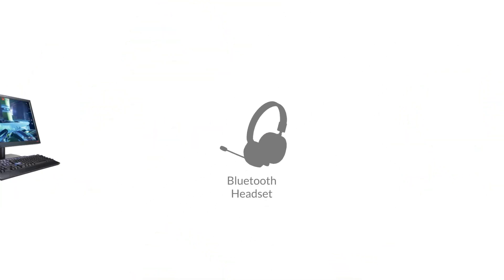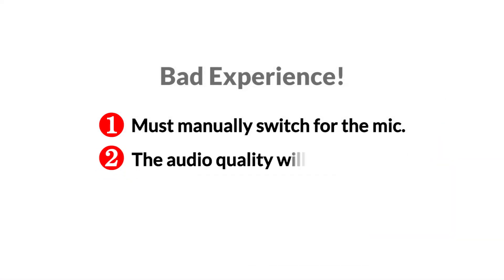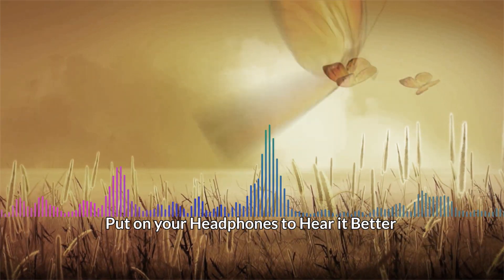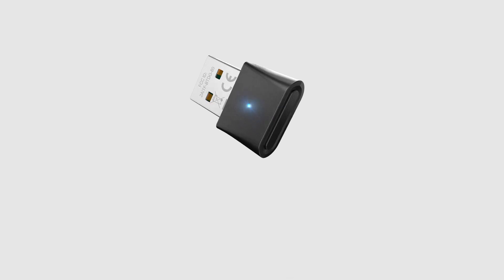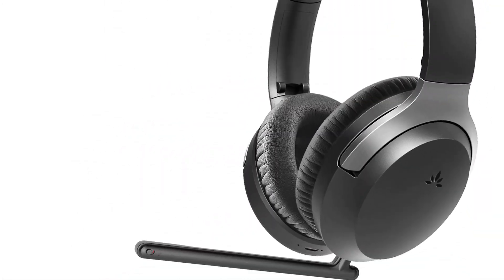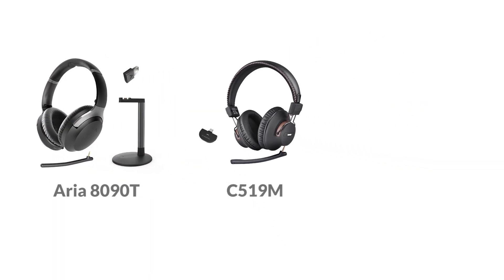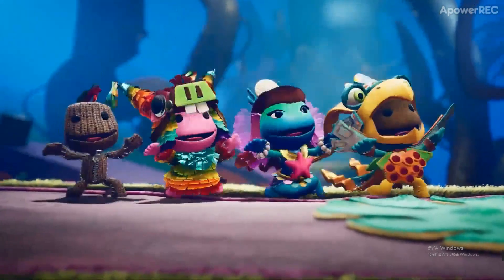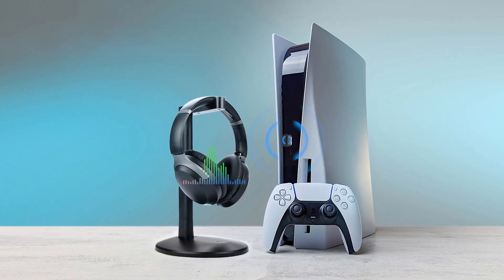How Do I Fix Audio Quality on Discord when using Bluetooth Headset?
Experiencing bad sound quality when Chatting and Gaming at the same time? Bad sound quality when using Bluetooth headset on Discord? Wondering why does Discord Sound Bad on Bluetooth?

Here's a solution that can "go around" it. This method also works for Bad sound Quality when using Bluetooth Headphones on PS5, PS4 or Nintendo Switch... or PlayStation Party Chat.

Why does Discord sound bad on Bluetooth? How Do I Fix Audio Quality on Discord?
When you're attempting to Game on your Windows PC while Chatting with your friends on Discord, and IF you're using a Bluetooth headset, you'll have to "switch" your Bluetooth headphones into Headset mode via your Windows Sound Settings menu.
Even though this will get the microphone to work, it'll drop the audio quality to 8-bit mono, and you'll definitely notice it. This is known as the "Discord Sound Quality Bad" issue, you can read all about it on Google.
This is unfortunately a technology limit for the time being.
If you look it up, all of the solutions will tell you to move away from Bluetooth and use 2.4G Wireless or Wired Headphones instead.

Well. Avantree disagrees. We've found a way around it.
With Avantree's special Bluetooth technology fix, the sound quality will NOT drop even when you're chatting and gaming at the same time! The sound quality will remain at 16 bits Stereo even during Headset Mode on Windows.
The only catch is that... we can only implement it on our own products.
So, if you use an Avantree FastStream Bluetooth headphone alongside a Avantree Bluetooth adapter, you will not run into any Discord Audio quality Issue.

We offer FULL REFUND in case it doesn't work.

[This Method/Product is Compatible with]
- Laptop/Computers: Windows 7, 8, 10... Macbook, ASUS, Dell, HP, Acer, MSi, Razer, Lenovo, IBM, Fujitsu, Sony, VAIO, Toshiba, Samsung, Huawei, LG, Microsoft Surface, Google Chromebook and more.
- Gaming Consoles: PlayStation 5, PlayStation 4, Nintendo Switch.

[Time Stamps: How Do I Fix Audio Quality on Discord when using Bluetooth?]
0:00 Intro
0:29 "Audio Quality Drop" Demo
1:02 Our Solution
1:36 How to Use Avantree Gaming Sets?
1:56 What are these Sets Compatible With?

**Please leave your questions & comments below, we'll get back to you within 24 hours.